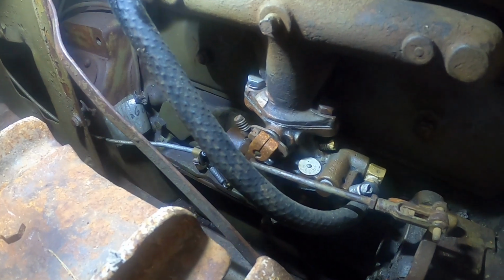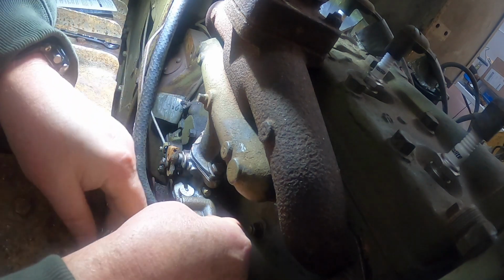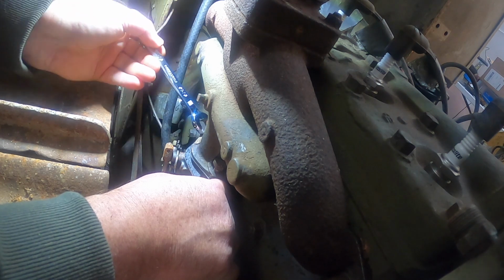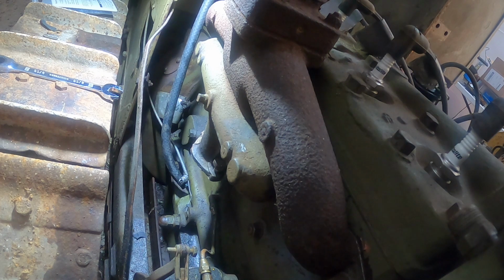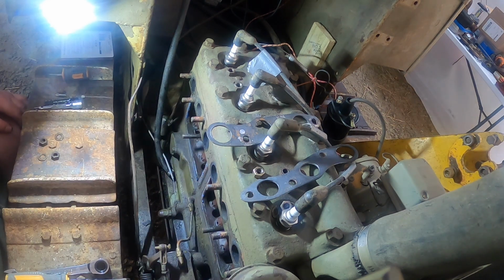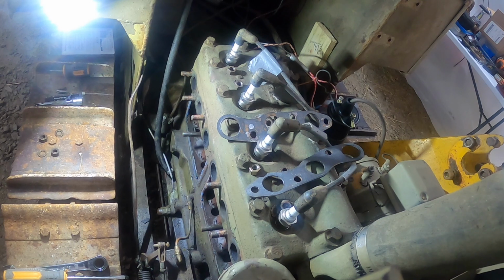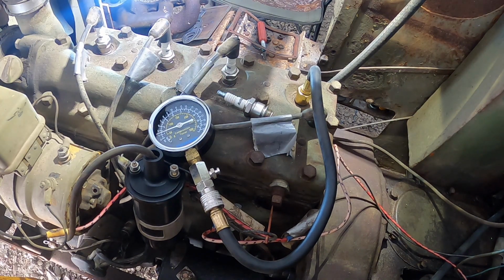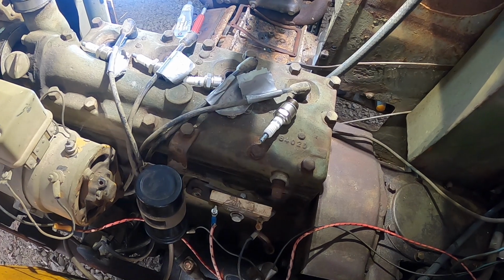CA1 carb and manifold and compression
In this video I start working backwards to try and figure out the lack of vacuum in the carb and why it won't start. It ran fine, backed it in the shed and turned it off. Never started again.